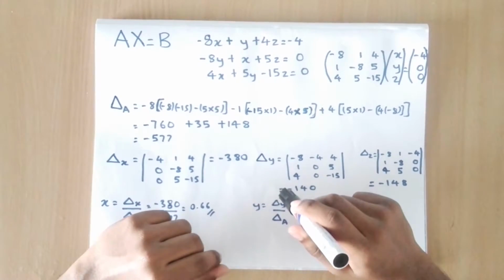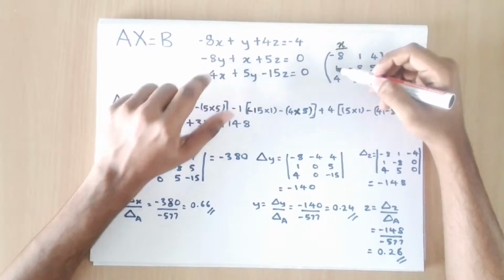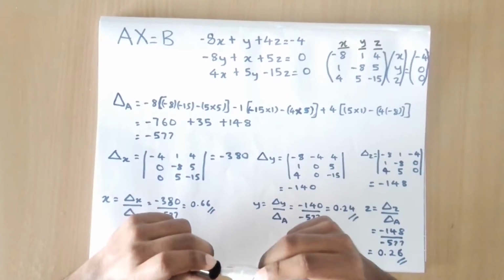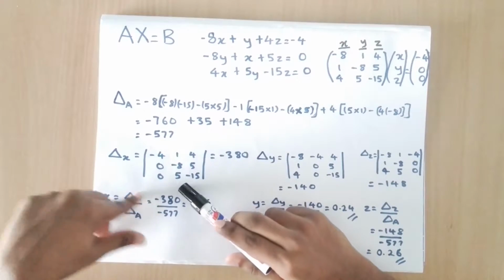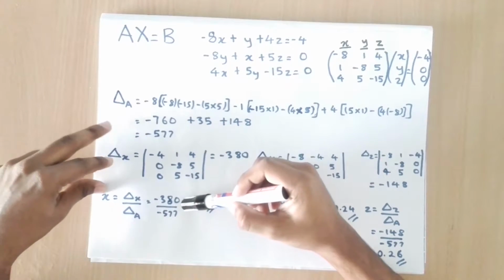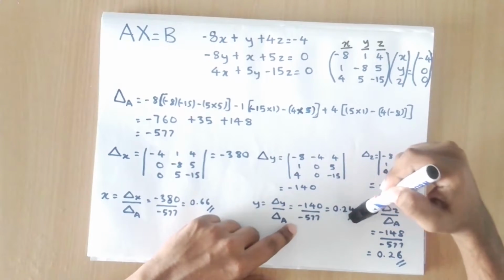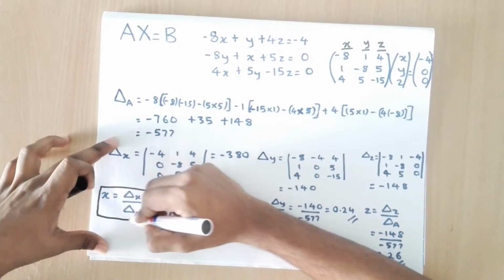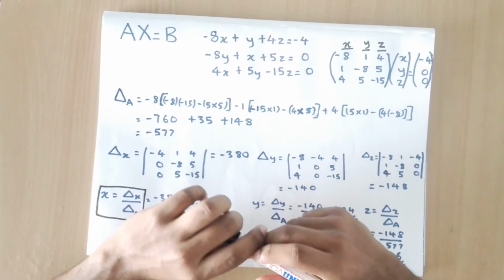Cramer's rule in solving a system of 3 variables | ZJ learning | Matrices#11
A simple explanation to solving a system of 3 linear equations using Cramer's rule.
Tip of the day 4:50